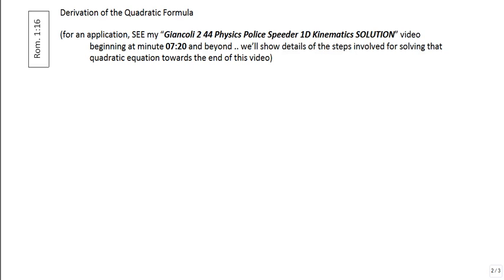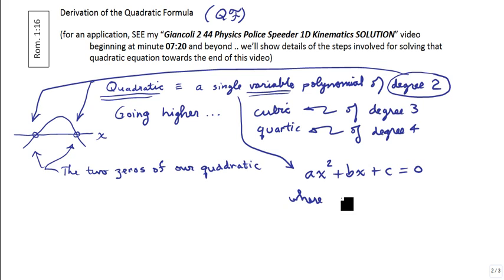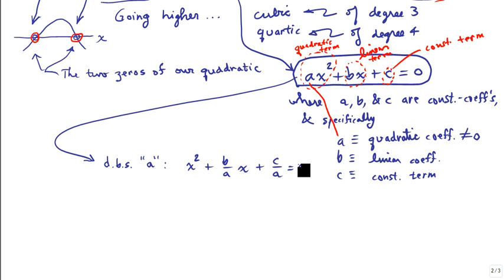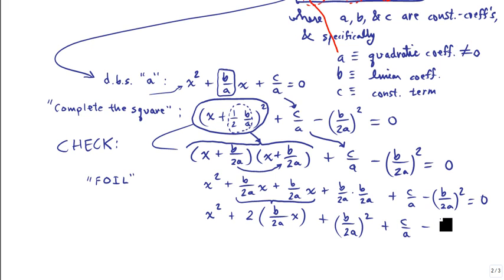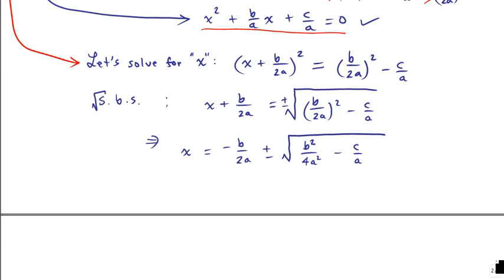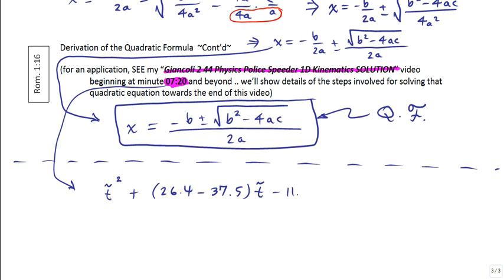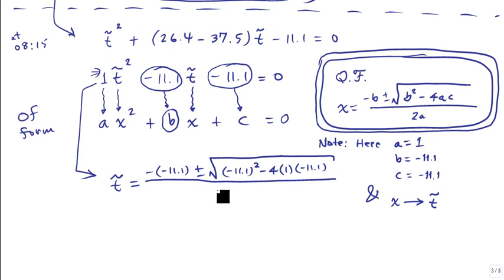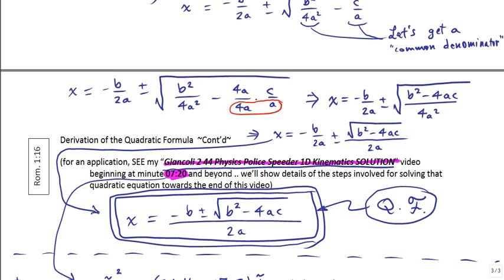Derivation of the Quadratic Formula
Since quadratic equations (i.e. polynomials of degree 2) appear so frequently in the sciences and mathematics, we present here a derivation of the famous "Quadratic Formula" used for finding the zeros (a.k.a. solutions or roots) of such equations. In order to arrive at the derivation, we rely on another popular technique known as "Completing the Square". Finally, at the end of the video, we show the details of solving the quadratic equation resulting from an actual problem we discussed in the previously recorded video titled "Giancoli 2 44 Physics Police Speeder 1D Kinematics SOLUTION" at minute 07:20 and following.